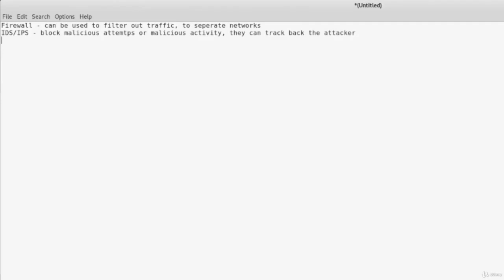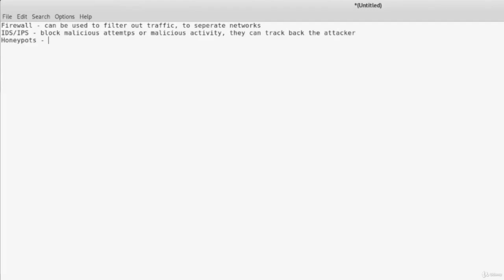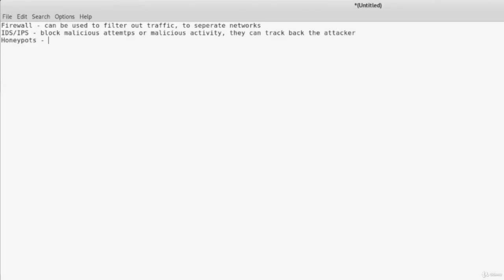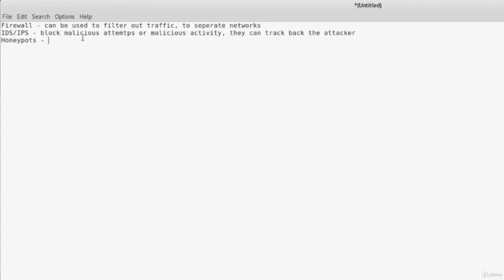22 What is IDS & IPS, Honeypot And Firewall